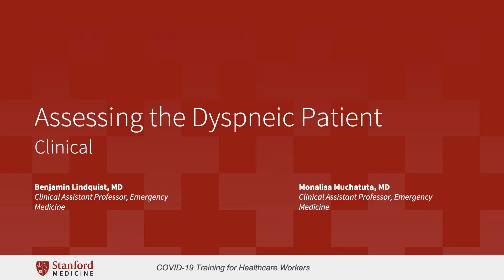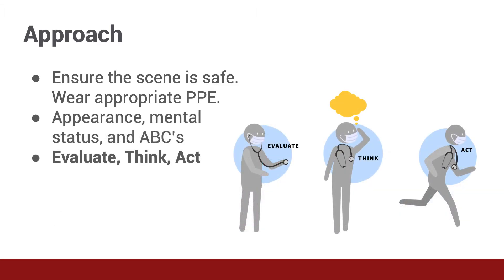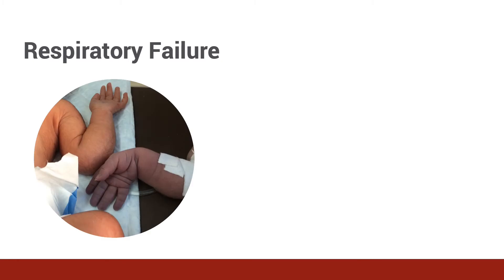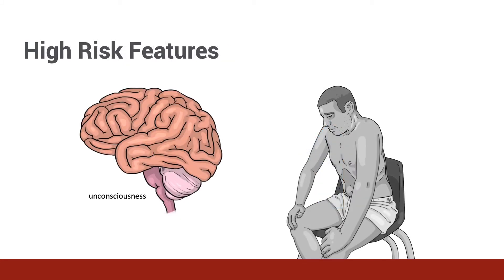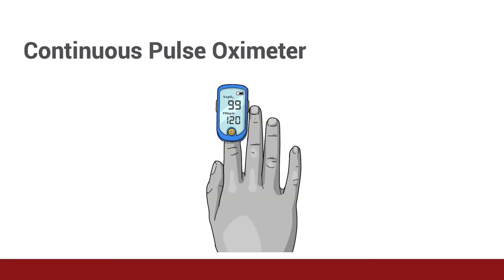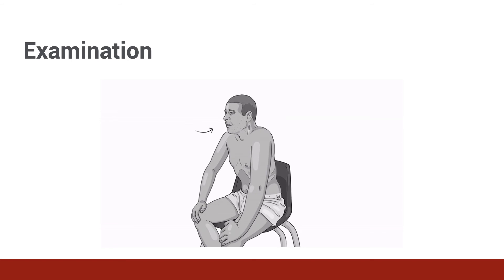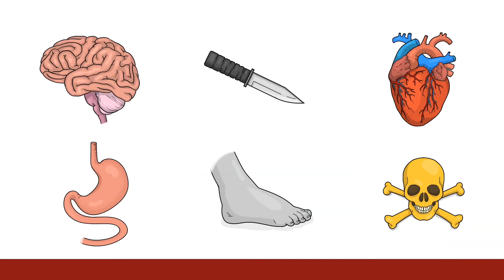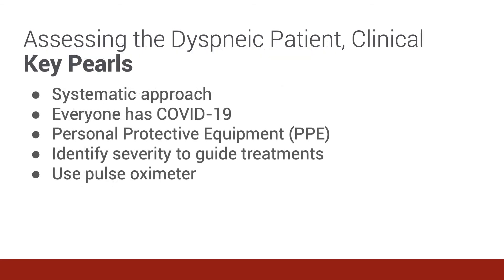Assessing the Dyspneic COVID-19 Patient - Clinical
COVID-19 training for healthcare professionals
Clinical assessment of patients with COVID-19: Clinical assessment of the patient with dyspnea

Benjamin Lindquist, MD
Monalisa Muchatuta, MD

At the end of this class, you should be able to perform a rapid assessment of the patient with dyspnea, determine the severity of the dyspnea, and identify signs of high risk, especially in a patient with suspected COVID-19.